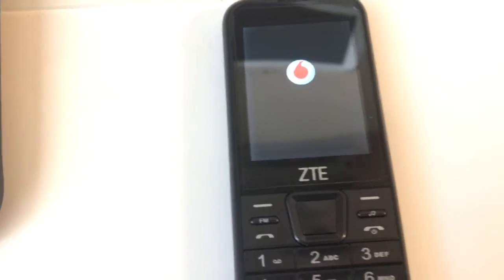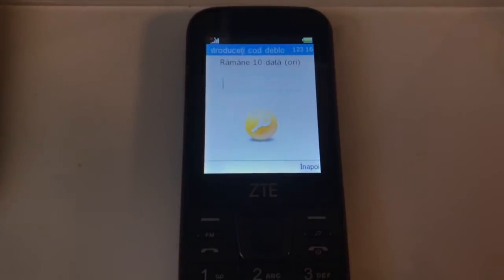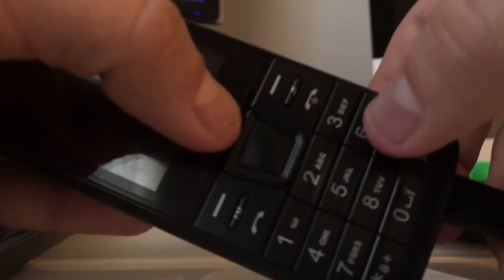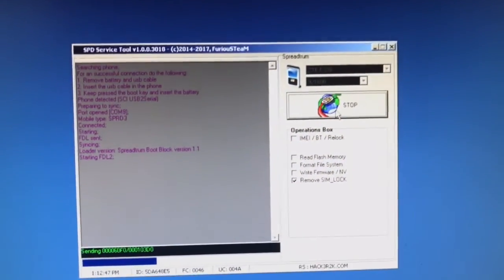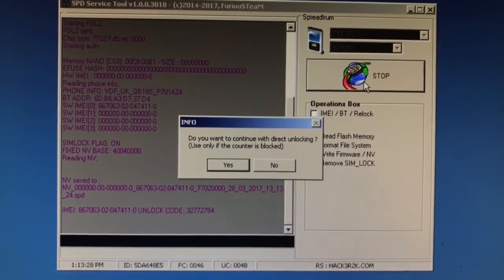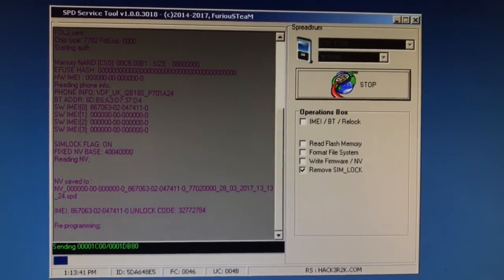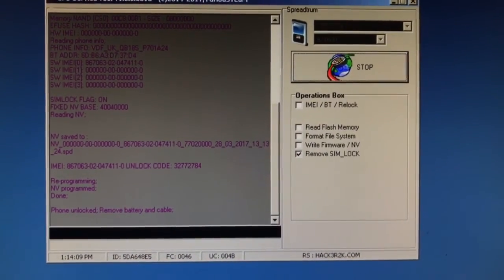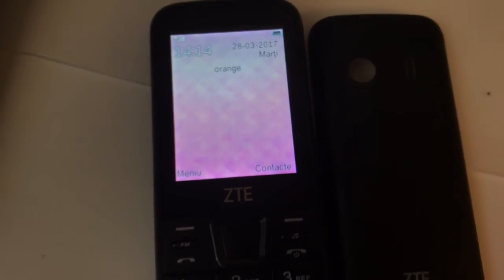ZTE F320 UNLOCK USING FURIOUSGOLD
BOOT KEY = 6 KEY